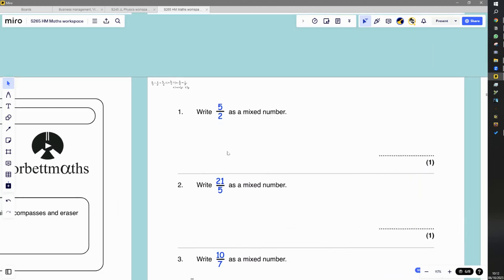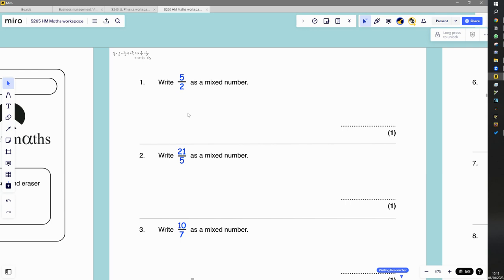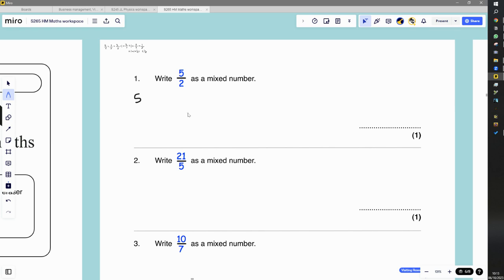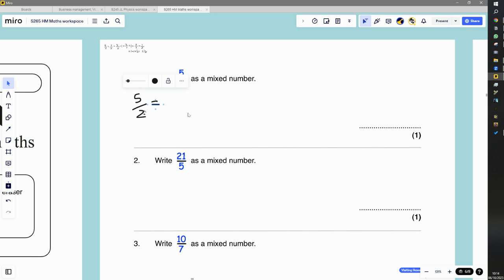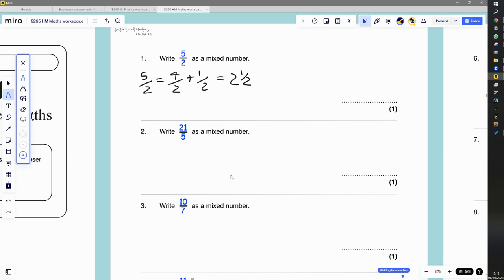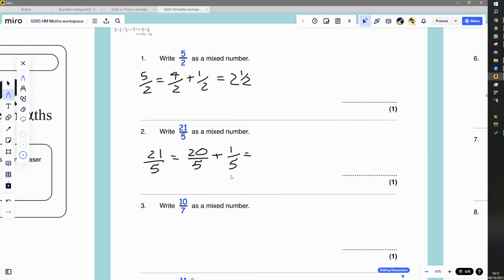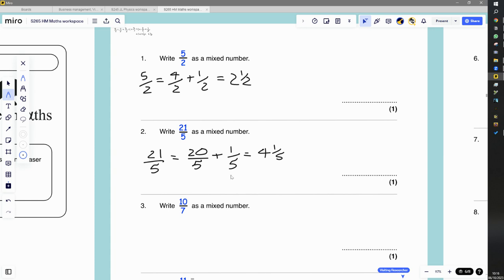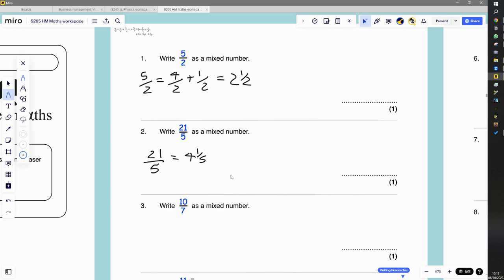Converting improper fractions to mixed numbers